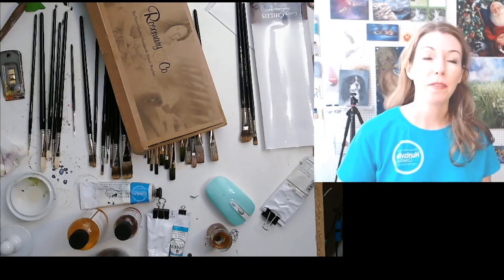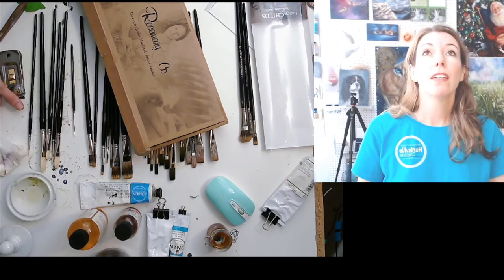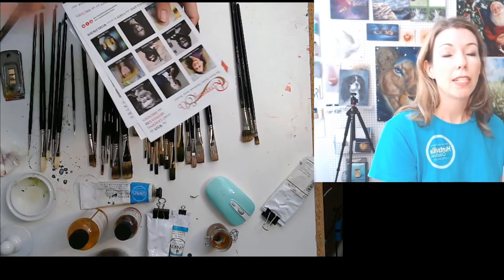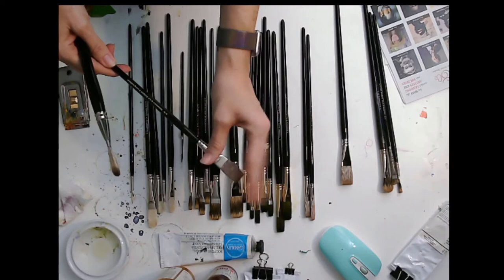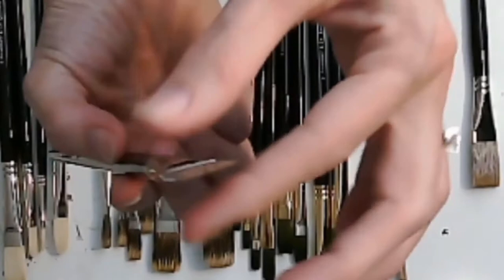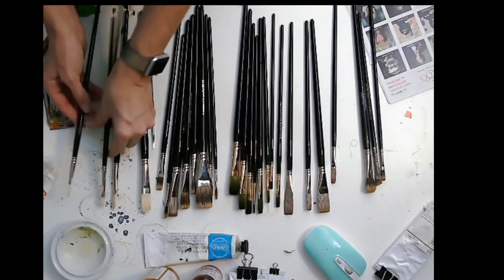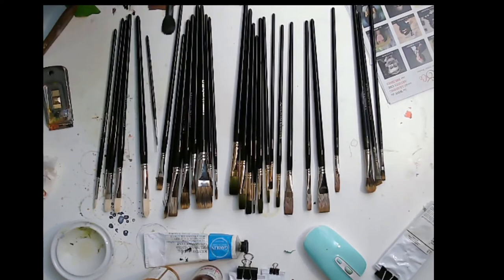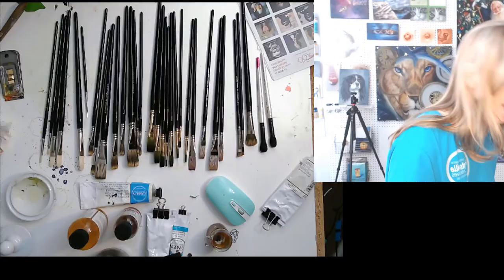UNBOXING VIDEO: Rosemary & Company Oil Painting Brushes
🎬IN THIS VIDEO:  This past birthday my hubby asked me what I wanted for my birthday 🙂  Without hesitation, I said, Rosemary & Co. Oil Painting Brushes 🙂  So he said, “that sounds like something I’ll let you pick out”.  YEAH!!!

NOTE: THIS IS NOT A SPONSORED VIDEO - THIS IS MY OPINION AND VIEWS ONLY.

NOTE: While I talk about specific products, no one is paying to say these products - they are what I use :).

JOIN THE POSITIVE PAINTERS: Online artist community designed for the goal-oriented artist.

👩‍🎓👨‍🎓MORE INSTRUCTION: For more instruction with downloadable detailed instruction please visit Stephanie Weaver's online paint academy